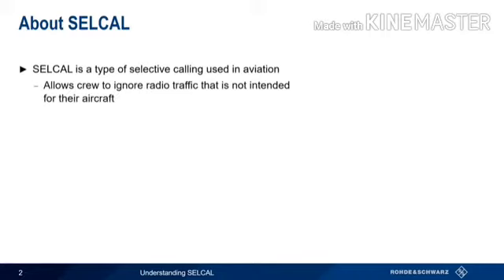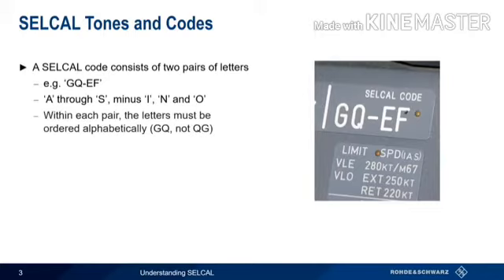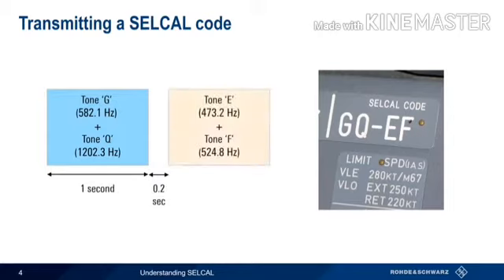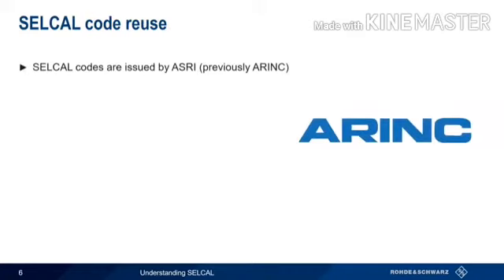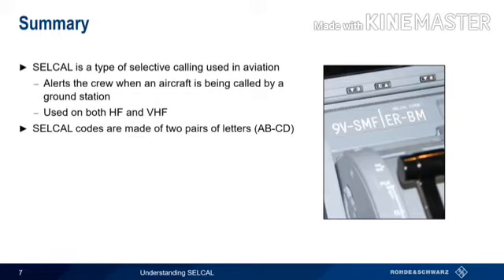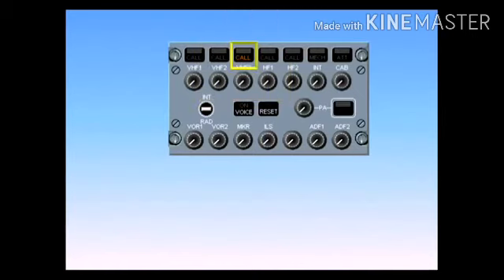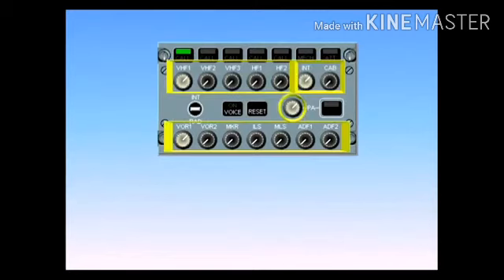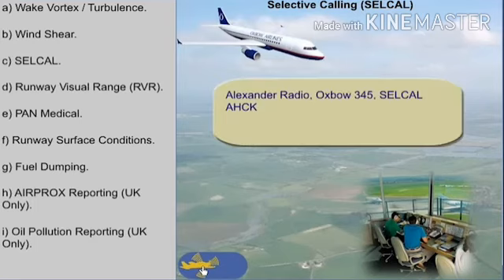Radio lecture 67